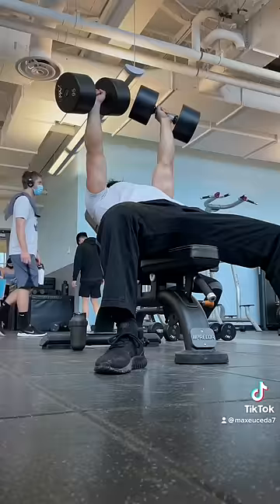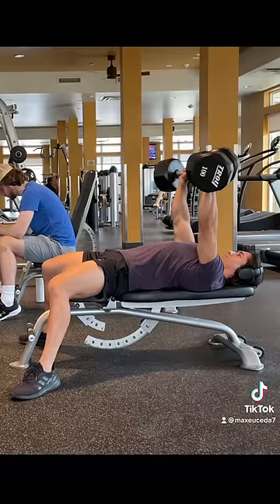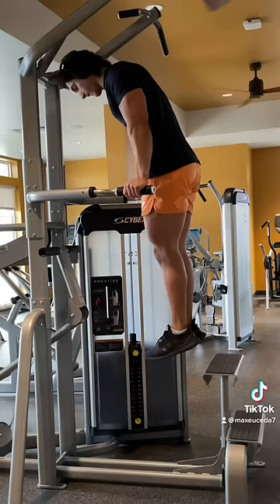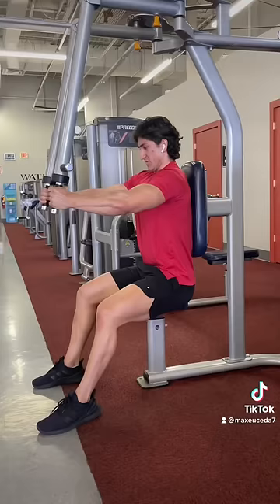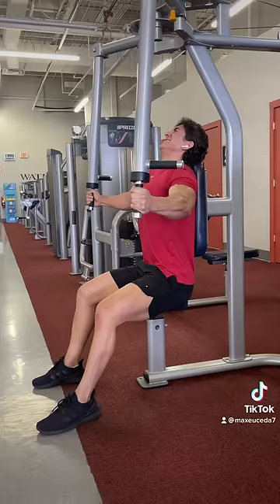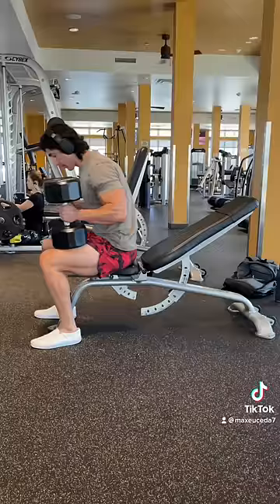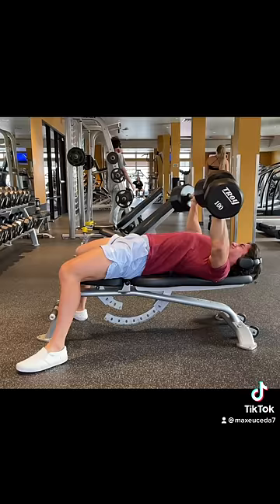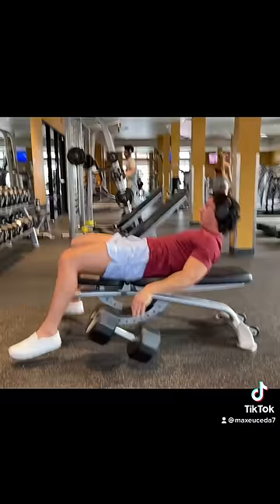My 3 biggest TIPS for CHEST GROWTH!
Alright if you want to grow your chest, then here are my 3 biggest tips. Number one and arguably the most important, use a full range of motion. Unless you’re experiencing pain, there’s absolutely no reason to skip the bottom portion of the move, as all that does is remove the most beneficial part of the exercise where your chest exhibits the highest degree of tension. Control the weight all the way down on every single rep, and explode up with as much force as possible. Number 2, include exercises for all 3 parts of your chest. Most people like to think they have a crazy underdeveloped upper chest and so all they do is upper chest exercises, when in reality, the hard truth is your chest is just small to begin with. So in that case, always dedicate at least 1 exercise per week or even per session to each of the 3 portions of your chest. Finally number 3, keep your chest training short and intense. You don’t need a ton of exercises, and you don’t need a ton of sets. Take the ones that you are doing, and push them as hard as possible in the beginning of your session when your body is the least fatigued, and give yourself enough time, usually 3-5 minutes, in between sets to sufficiently recover.